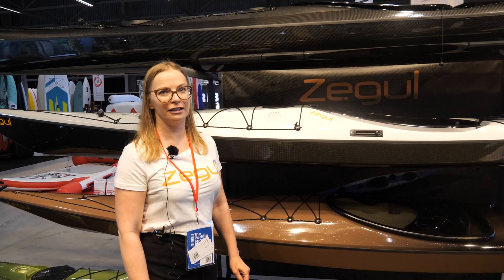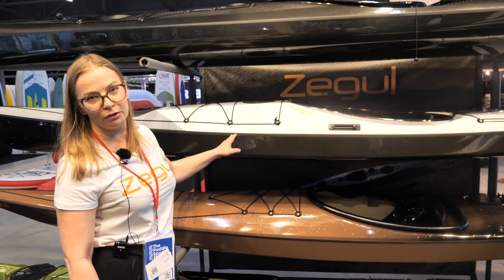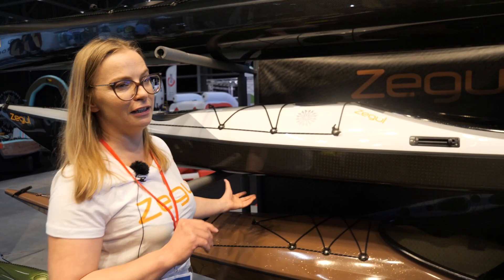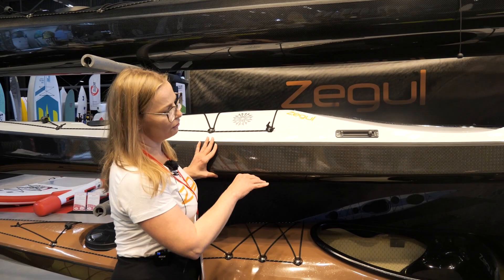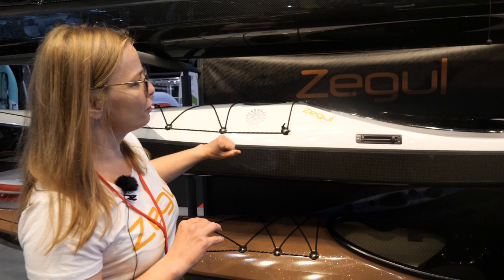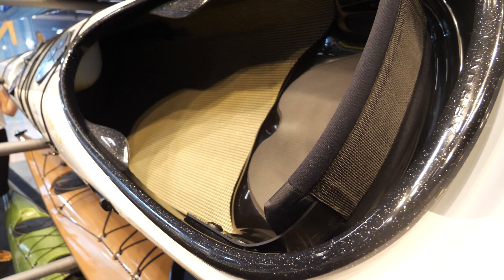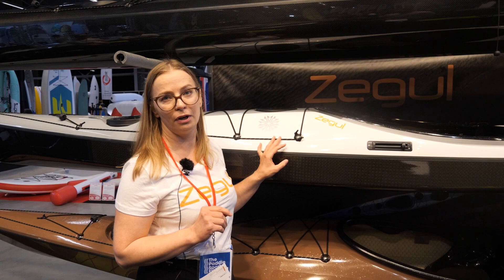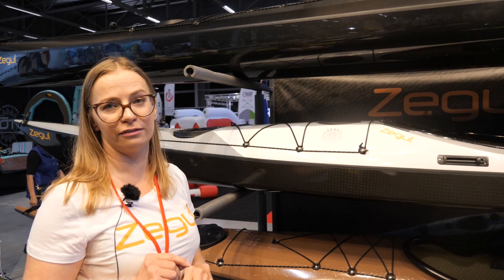Zegul | Play | Recreational | P2S2023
Zegul presenting their recreational kayak the 'Play' at P2S2023